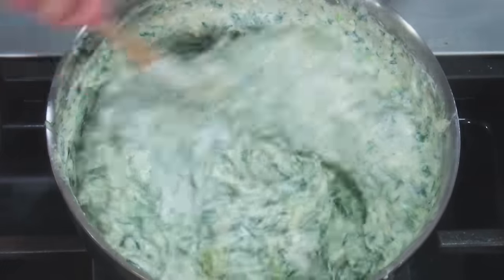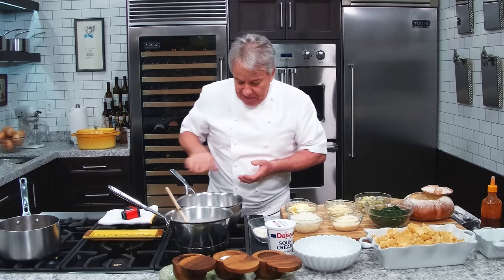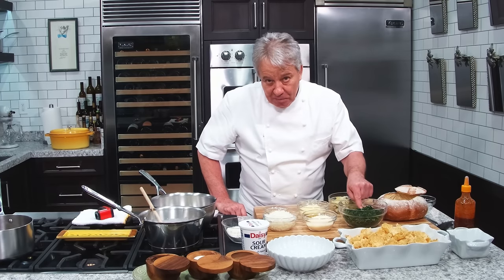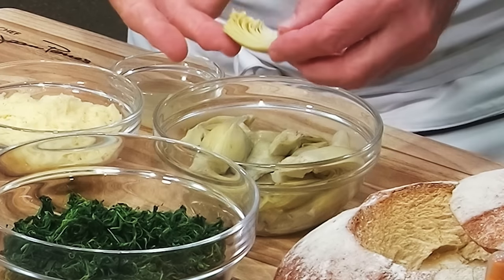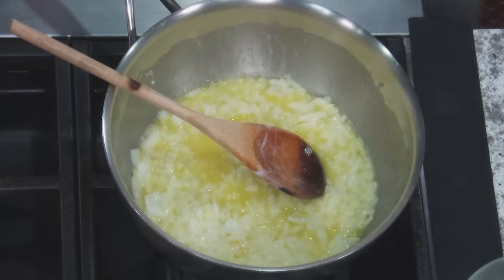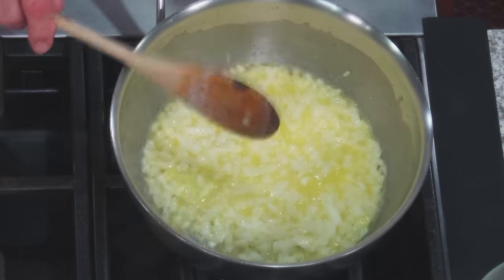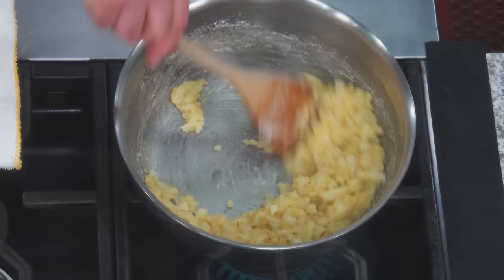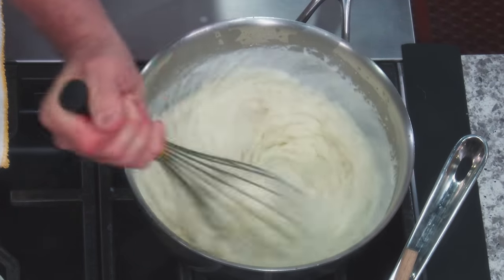Spinach & Artichoke Dip My Favorite Dip! | Chef Jean-Pierre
Hello There Friends, Today I'm going to show you How To Make the Perfect Dip for 4th of July! I like to serve it in a Bread Bowl with some melted cheese on top, served with your favorite chips to make an amazing appetizer for any Party!